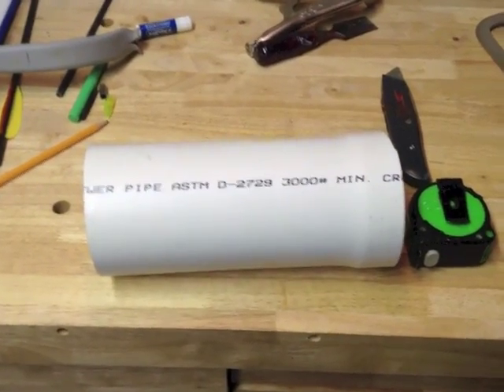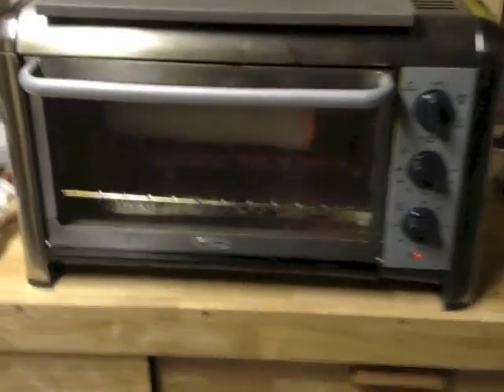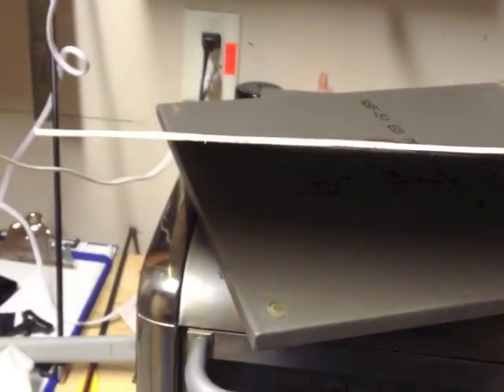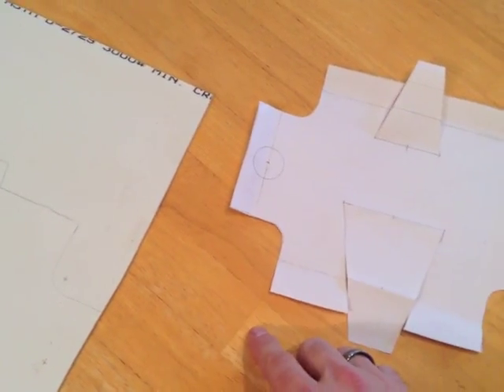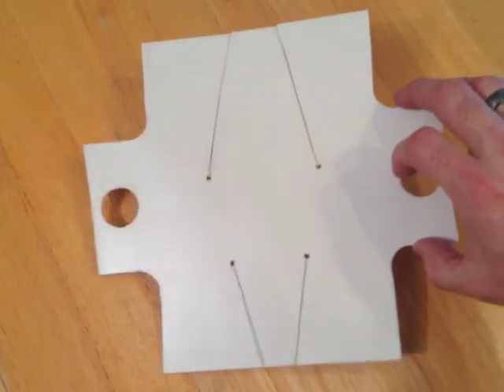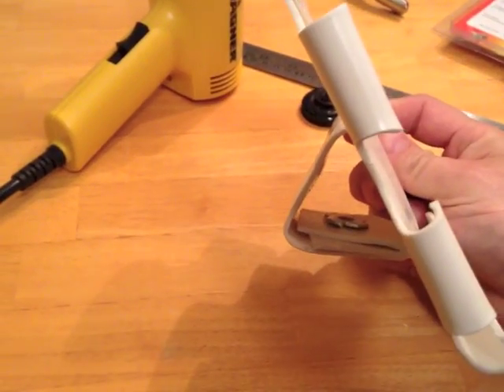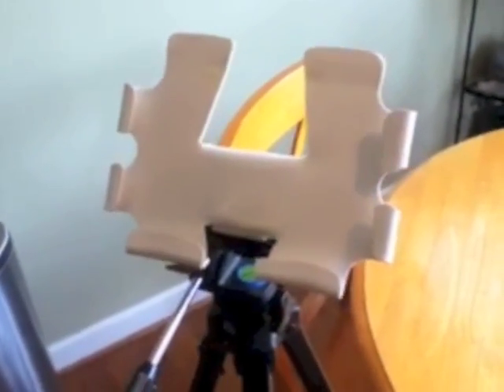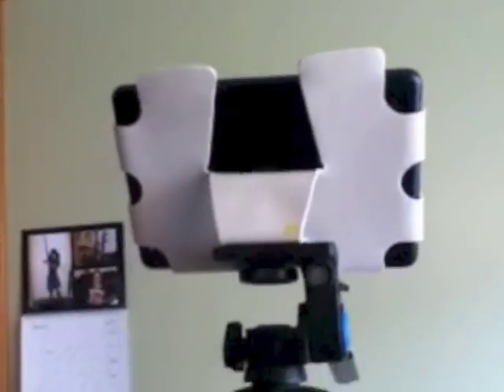DIY iPad Mini Tripod Mount from PVC - You2CanDIY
DIY PVC iPad Mini Tripod Mount - Make it yourself tripod mount for an iPod Mini.

Use 4" pvc sewer pipe to create a great iPad Mini tripod mount.